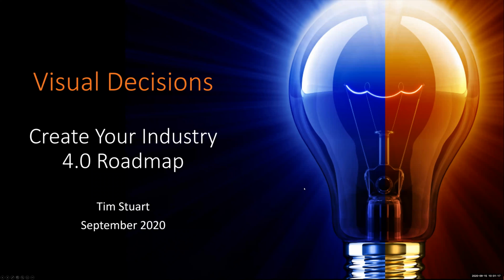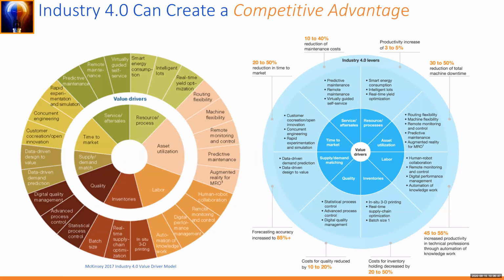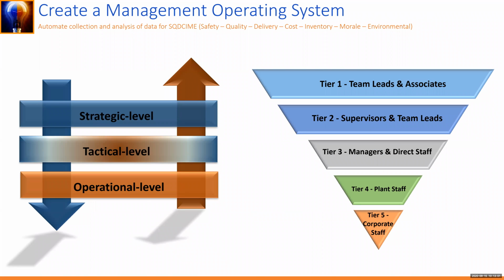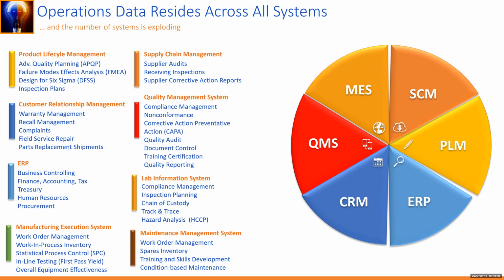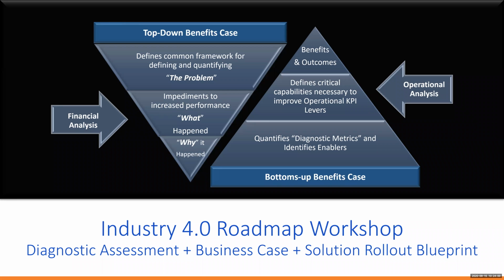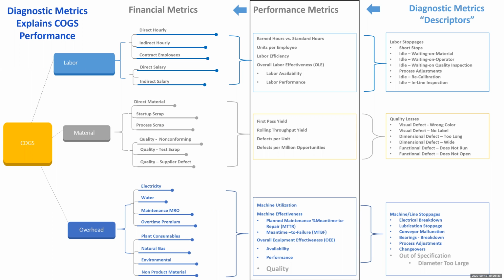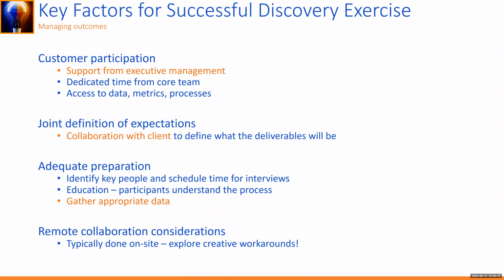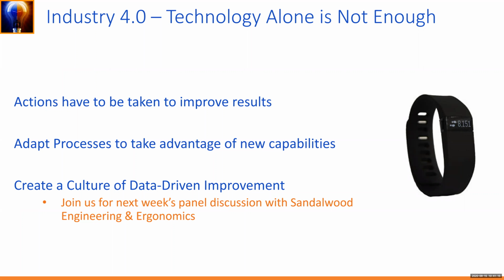Create Your Industry 4.0 Roadmap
Where are you on your Industry 4.0 journey?

In life, they say that sometimes the journey itself is the greatest benefit. But that is absolutely not the case here!

Whether you are just getting started or are already underway, it pays to have a detailed map to the destination. We have helped many companies through a process to create an optimal roadmap for implementing Industry 4.0 technologies – and make full use of them by driving adoption.